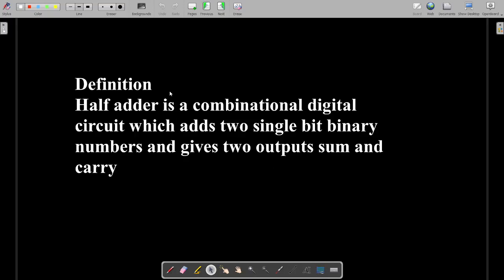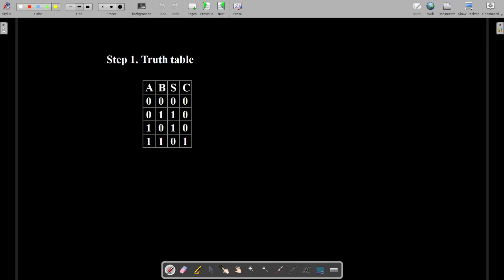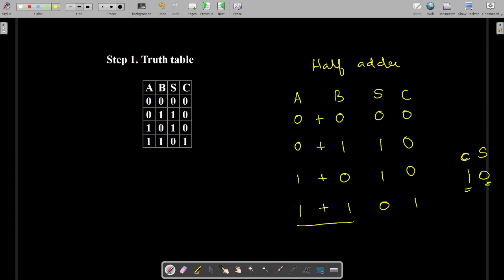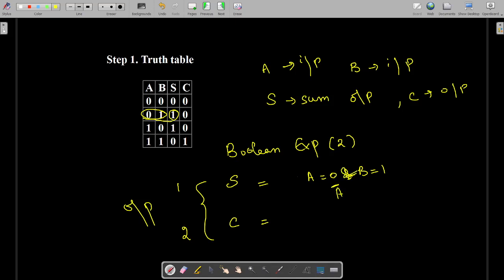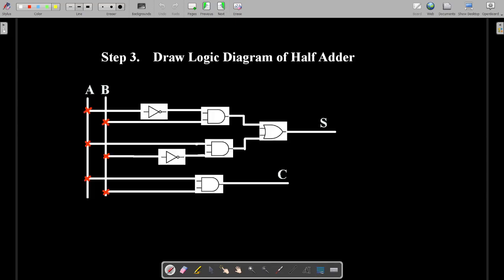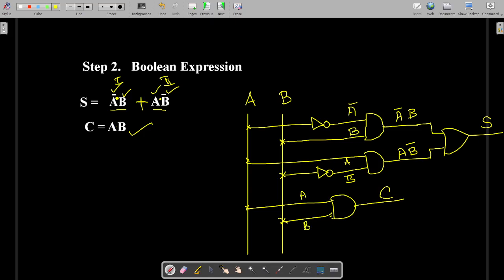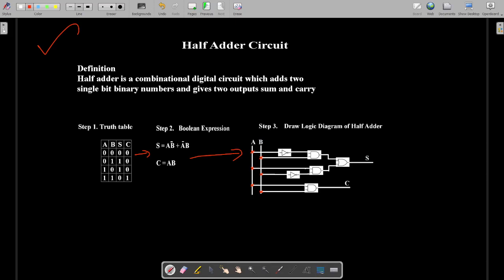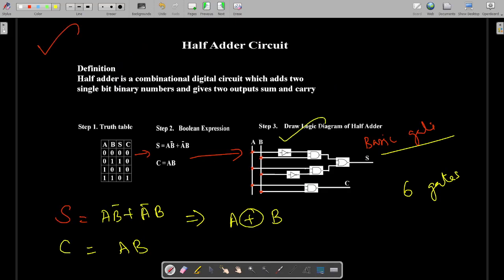Half Adder Circuit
Digital Electronics- Half adder circuit is a digital circuit that adds two single-bit binary numbers and gives two outputs sum and carry